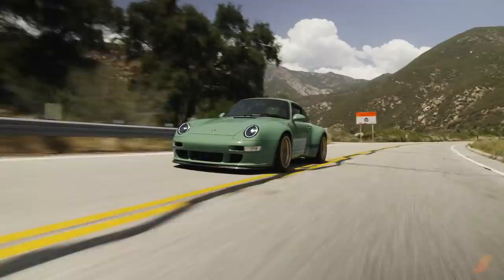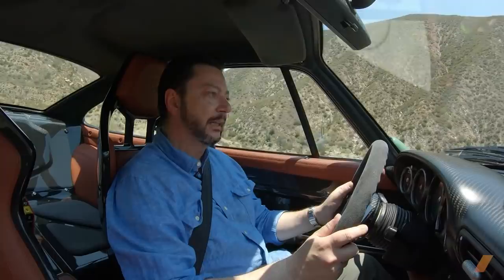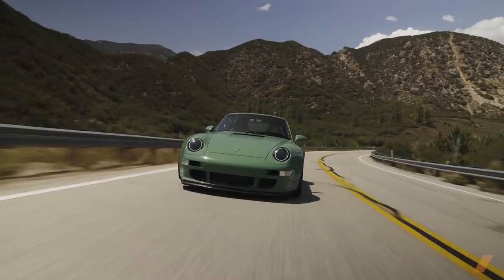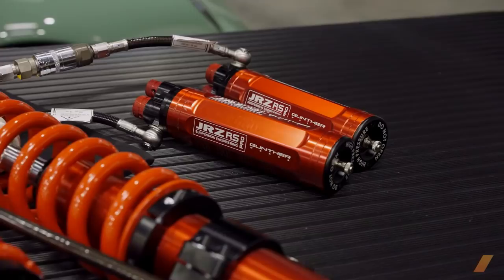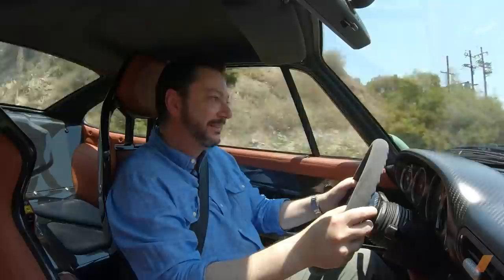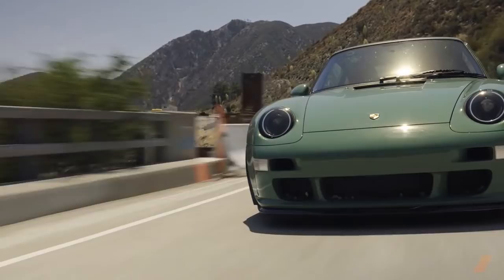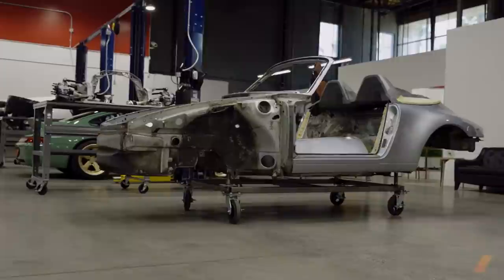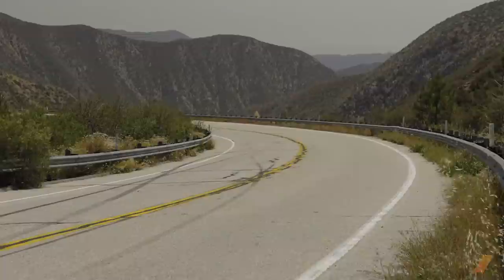Gunther Werks in 2021: How to "Remaster" a Porsche 993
The Drive returns to the Gunther Werks headquarters to get an insider's look at the new tech going into the company's next-generation "remastered" Porsche 911 993 Projects like the new Speedster.

This car, the company's "Greenwich" commission, did just over 1:30 around Laguna Seca, which is excellent for its power and weight. The next phase in the company's chassis development is to add an extremely quick-acting active suspension system that will give it a more comfortable ride on the street, and then become extra stiff for the track.

Chapters:
Intro 00:00
Gunther Werks Today (with owner Peter Nam) 00:32
Chassis / Suspension Engineer, Cary Eisenlohr 01:30
The Porsche 911 Modding Scene 02:18
Why The Porsche 911 993? 03:32
Suspension Changes and the "Greenwich Commission" 04:23
Road Test 05:23
The New Active Suspension 07:20
Road Test, "So Many Feelings" 9:24
Tuning for Street and Track 10:35
Interior Refinement and the Sport Button 11:52
The Speedster 14:30